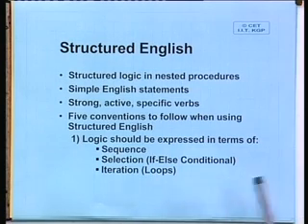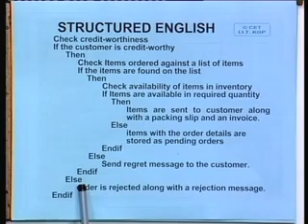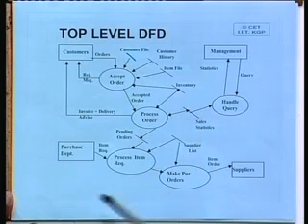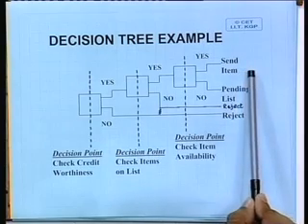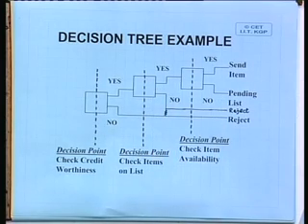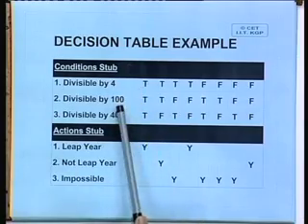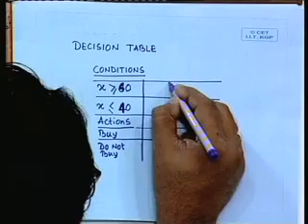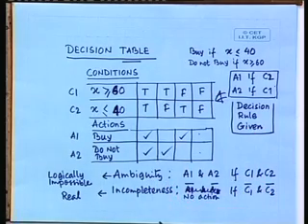13 - Decision Analysis - I